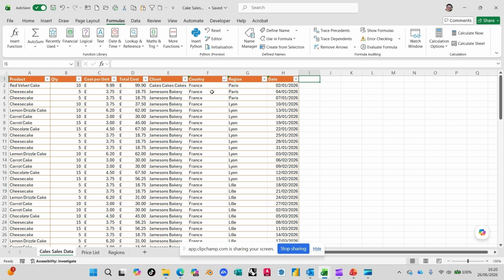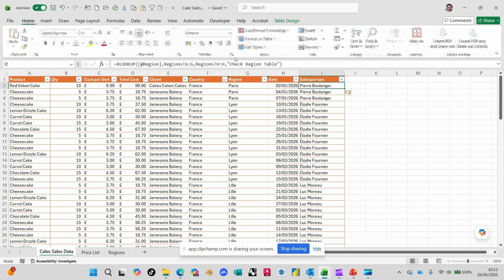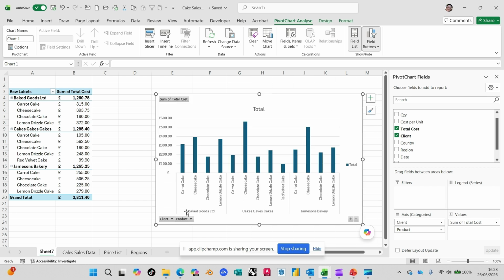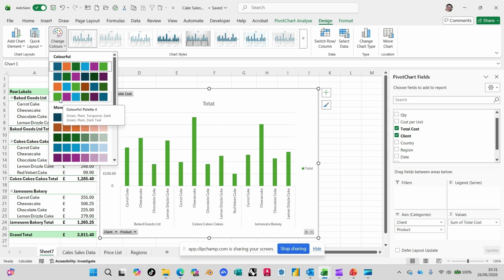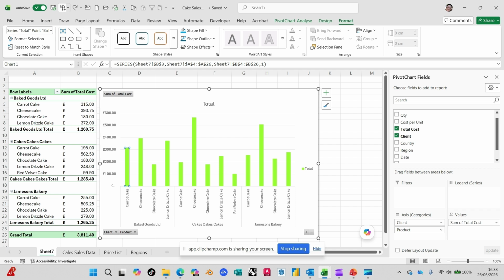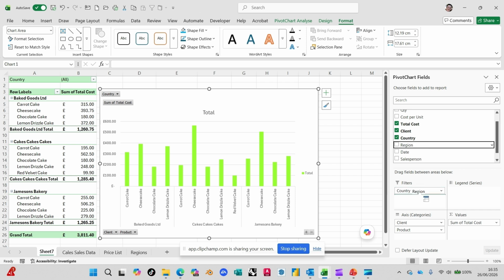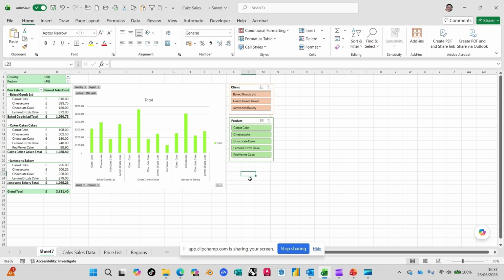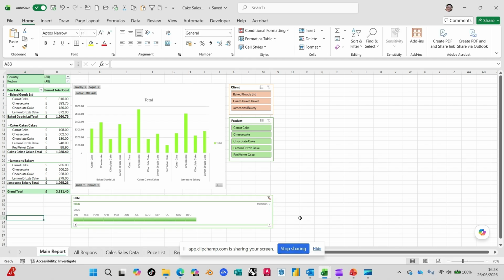10 Excel Pivot Tables, Charts & Slicers Dashboard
Bring everything together by creating an interactive Excel dashboard using PivotTables, Pivot Charts, Slicers and Timelines.

In this video you'll learn how to:
• Build and format professional PivotTables
• Display totals, blank rows and custom report layouts
• Create and customise Pivot Charts
• Add and format Slicers for interactive filtering
• Insert a Timeline to filter by date
• Filter reports using PivotTable filters
• Use XLOOKUP to return salesperson names automatically
• Build a simple, interactive management dashboard

This video brings together everything you've learned throughout the series to create a professional reporting dashboard that updates in just a few clicks.